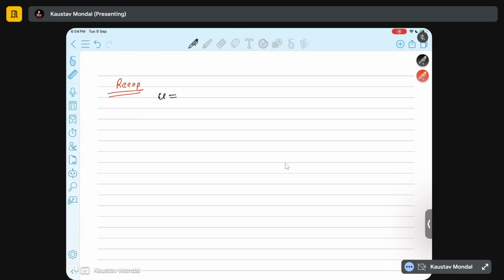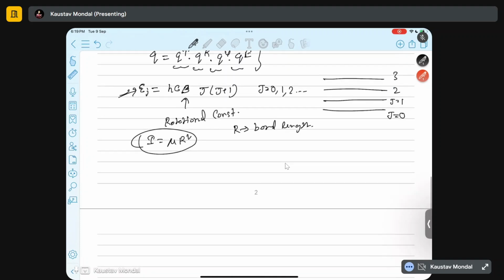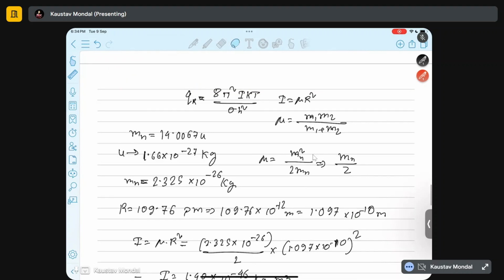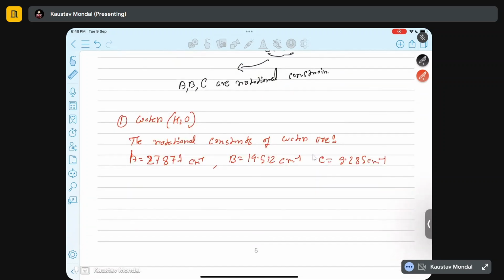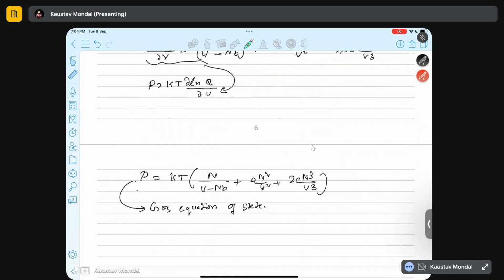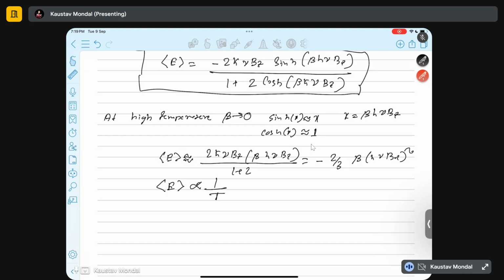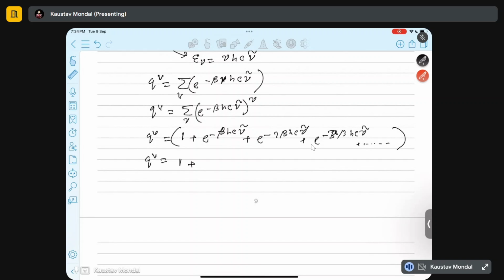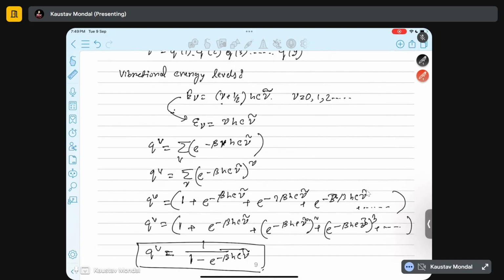Tutorial-7 NOC25-CY55 || Fundamental of Statistical Thermodynamics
Fundamental of Statistical Thermodynamics NPTEL course